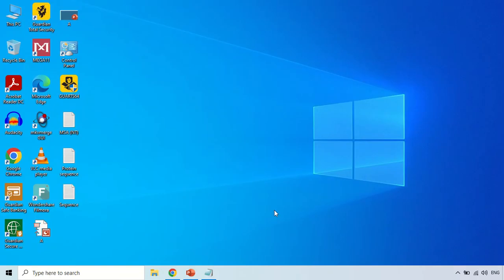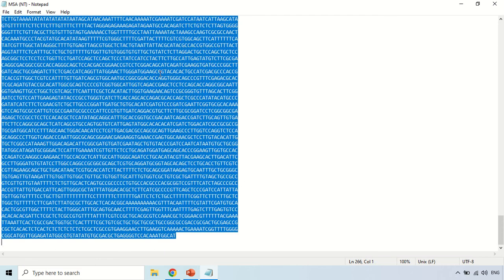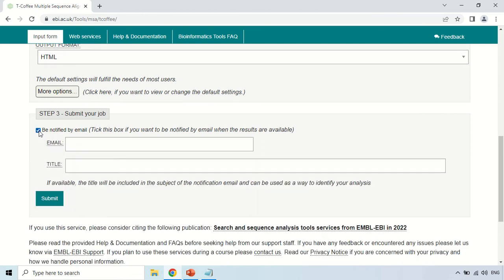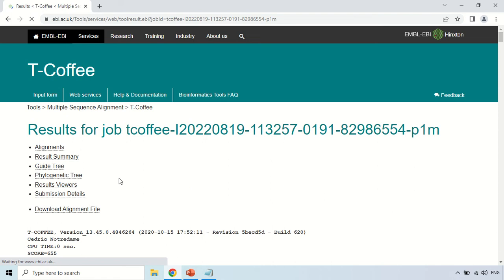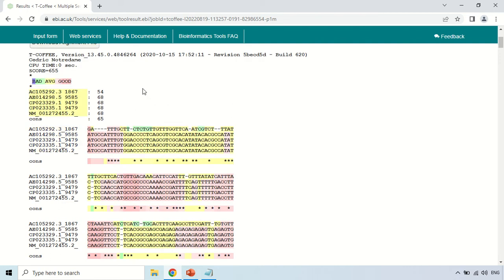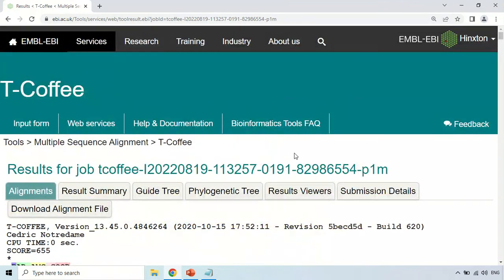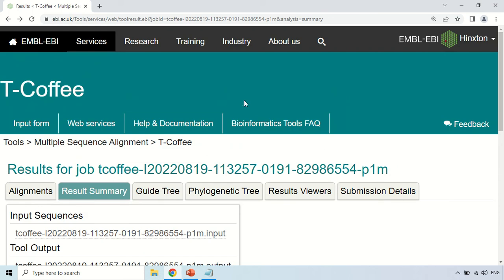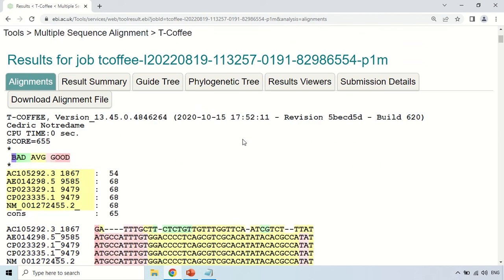T-Coffee for multiple sequence alignment | A bioinformatics important tool | T coffee tutorial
In this video I will show you that how you can perform multiple sequence alignment using T Coffee online tool.